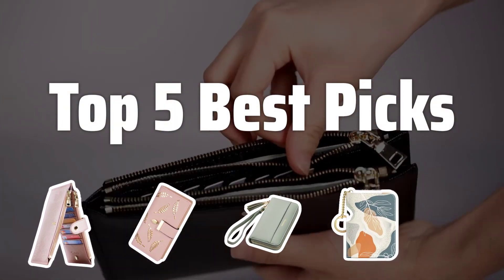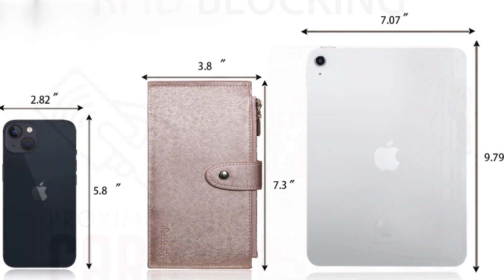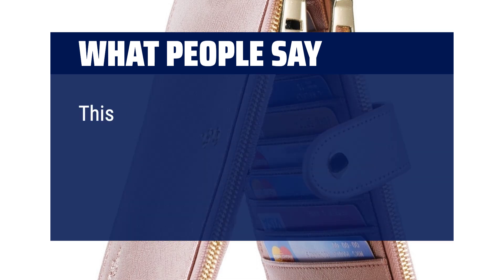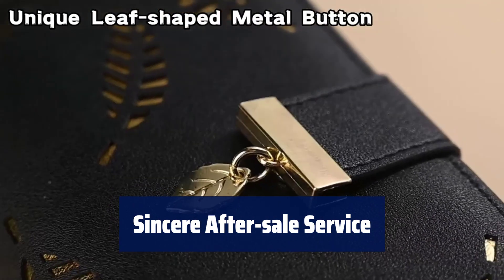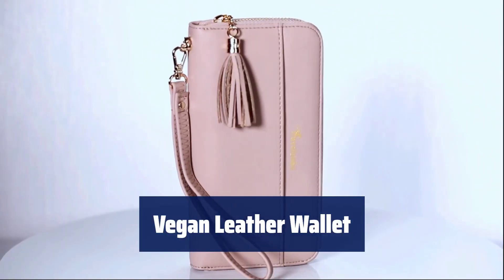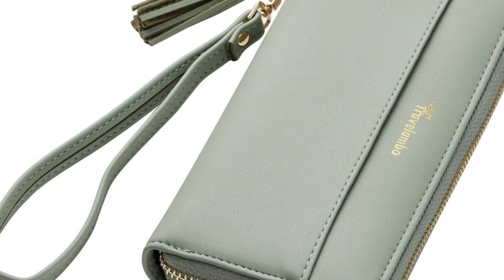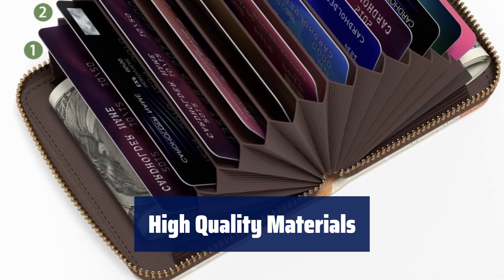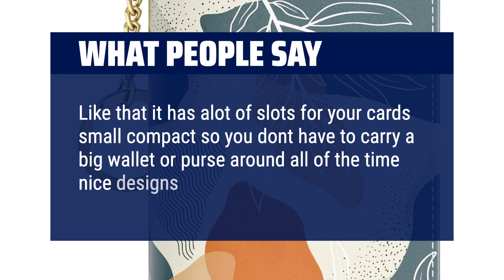The Top 5 Best Wallet Women in 2024 - Must Watch Before Buying!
The Top 5 Best Wallet Women Shown in This Video:
4. ►Travelambo Women's Wallet 2023
3. ►Women Wallet PU Leather
2. ►Vegan Leather Wallet
1. ►Slim RFID Card Holder

Table of Contents:
0:00​​​ - Introduction
00:18 - Travelambo Women's Wallet 2023
01:53 - Women Wallet PU Leather
03:25 - Vegan Leather Wallet
04:40 - Slim RFID Card Holder

The best Women's Wallets is probably one of the most essential accessories for everyday use. In this video, we'll be counting down the Top 5 Best Wallets for Women that combine style, functionality, and durability.

c4c7